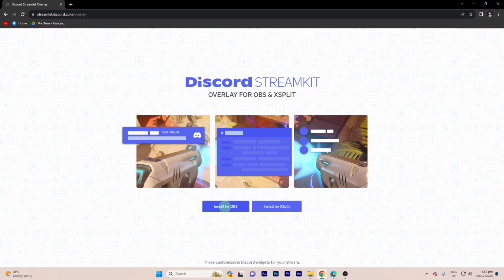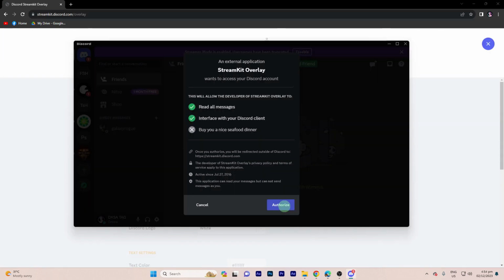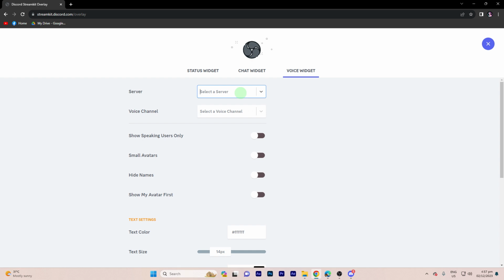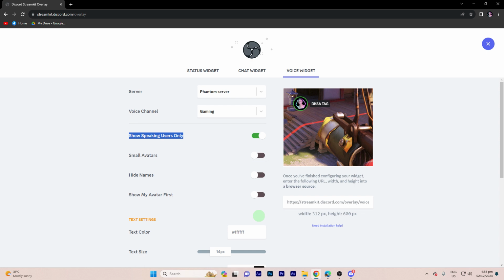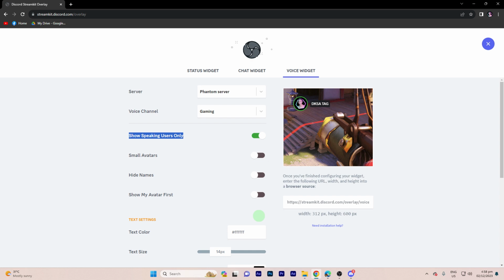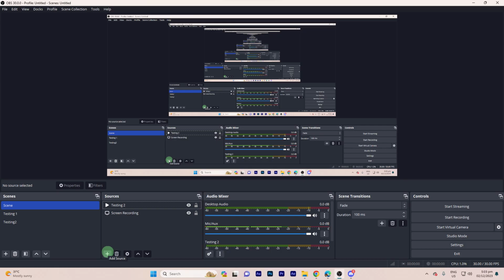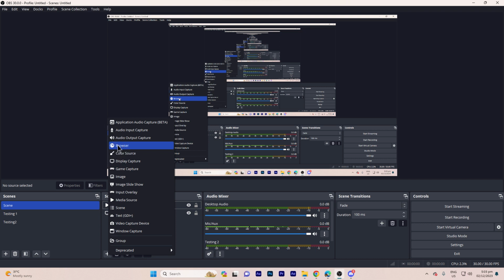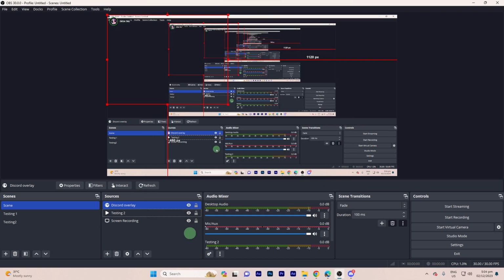How To Add Discord Overlay To OBS (Step-by-Step Guide)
In this lesson, I will teach you how to add Discord overlay to OBS. Using an overlay allows you to show certain elements on your stream. Here we show how to integrate Discord into OBS so you can enable the overlay.